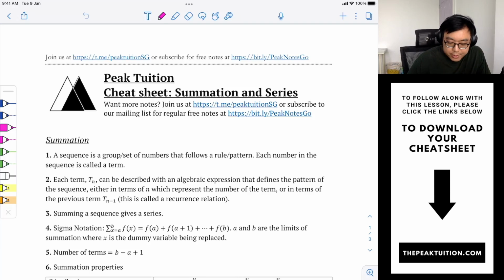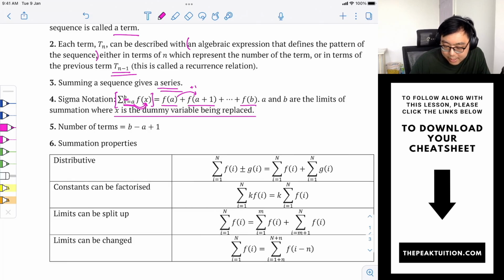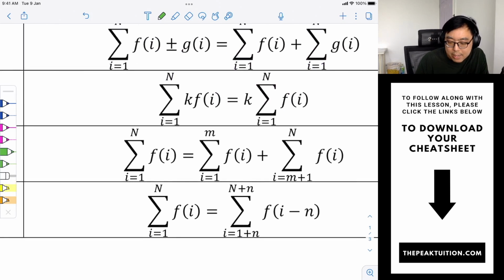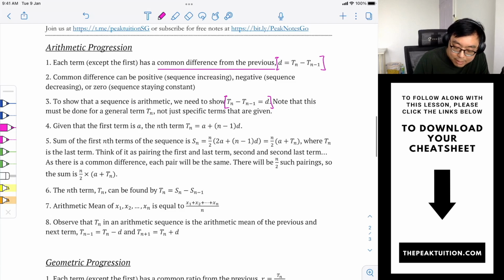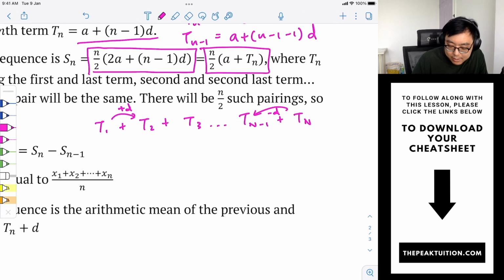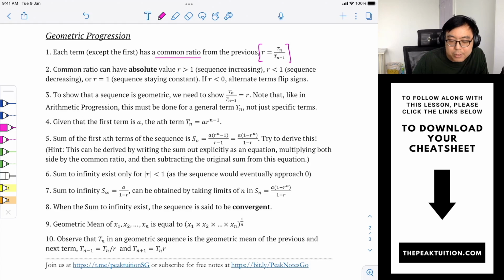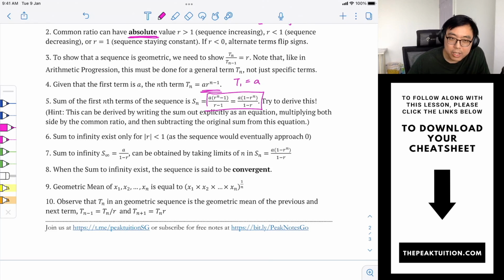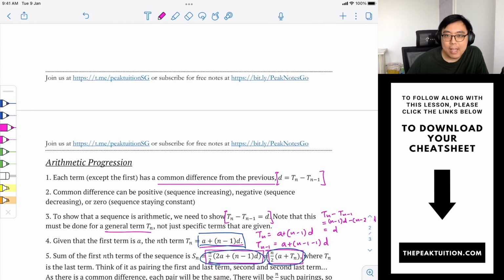Chapter 5 - Summation & Series - H2 Math A-Levels Exam Intensive Prep